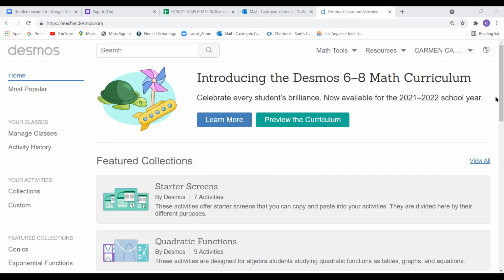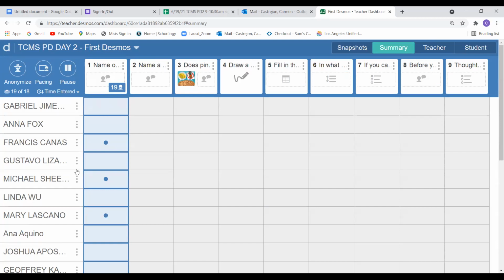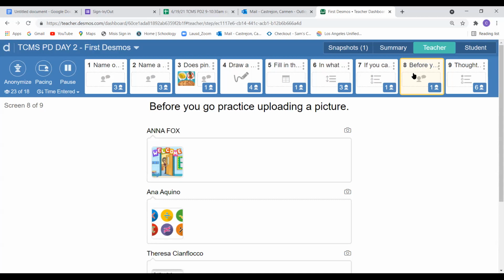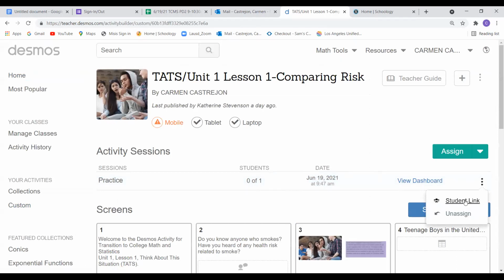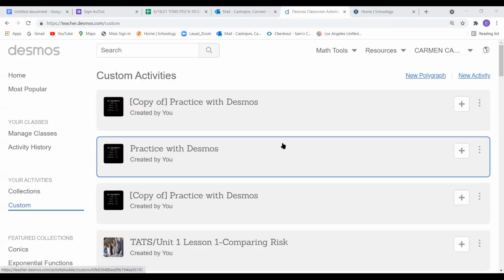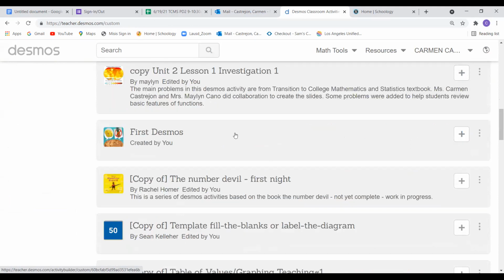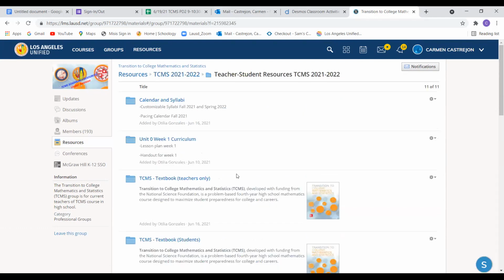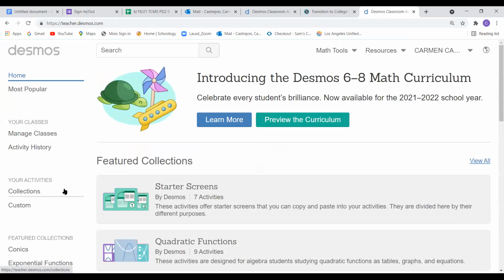TCMS Desmos PD Part 1